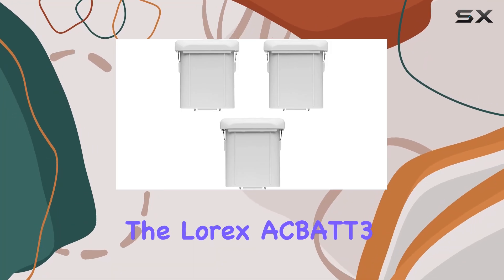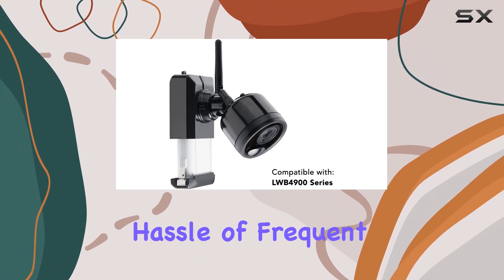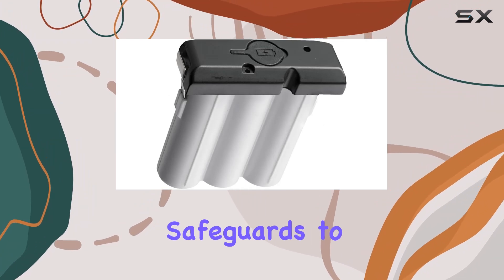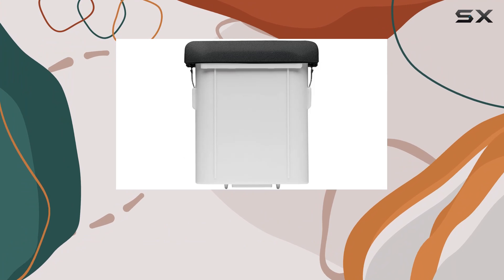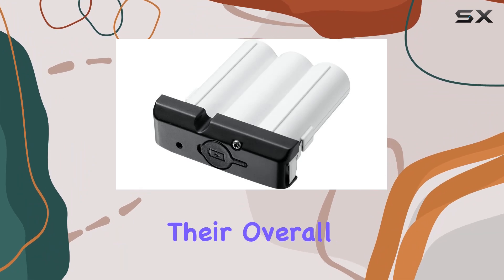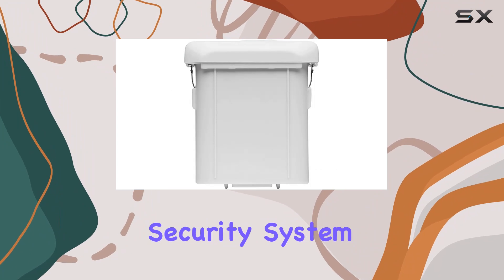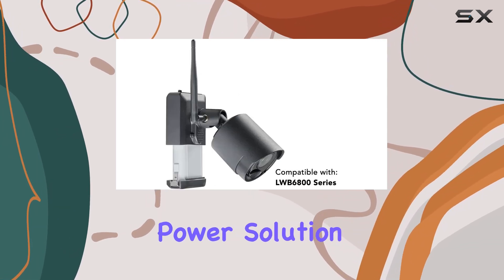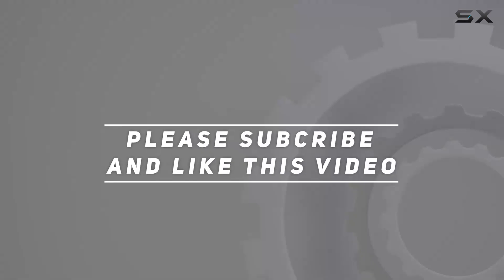Long Lasting Power for Your Lorex Wire-Free Cameras - Lorex ACBATT3 Power Pack Overview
0:00 Intro
0:06 Review

Things that we mentioned in this video:
Lorex ACBATT3, Power Pack : B07SX3V3BH